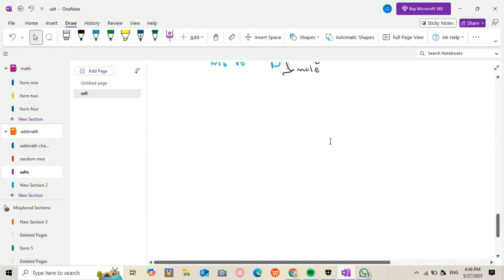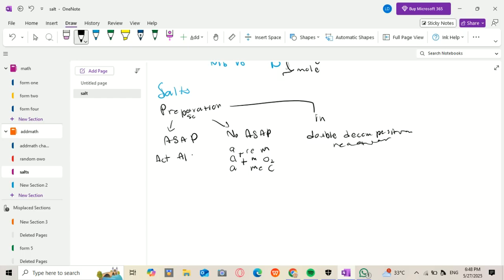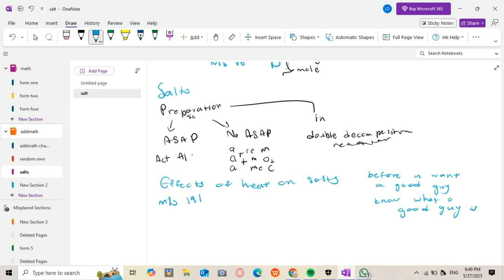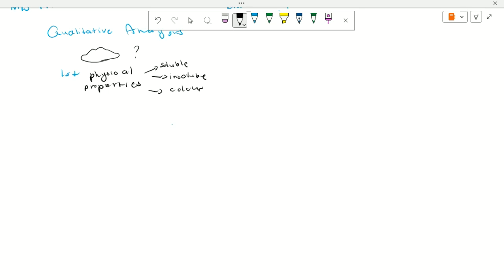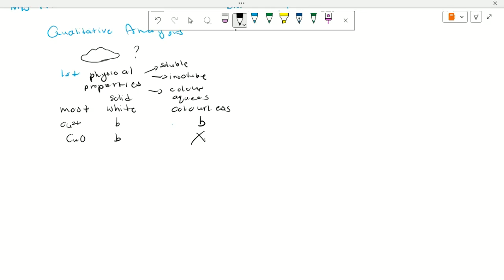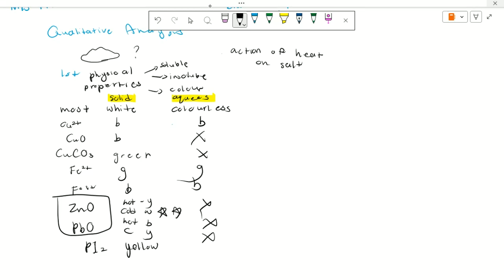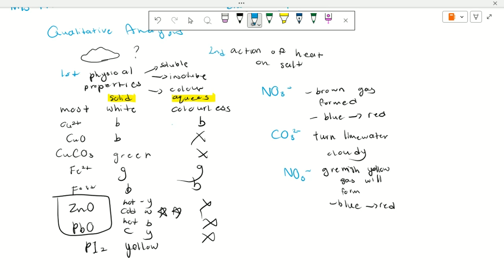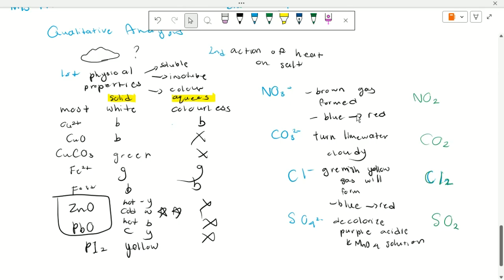Chemistry form 4 chapter 6 part 4 salt